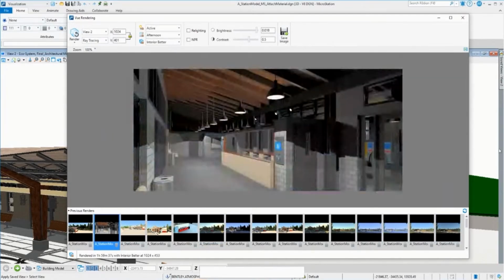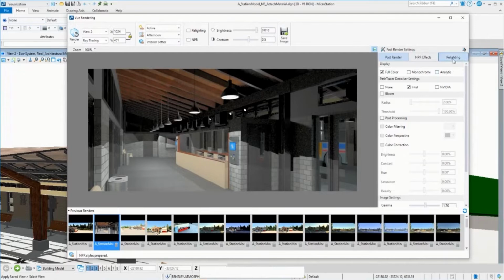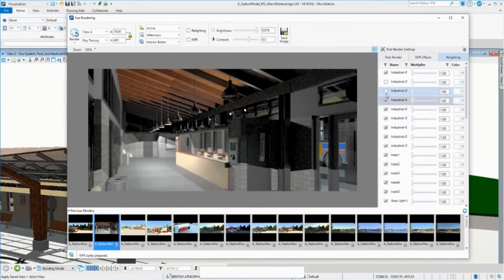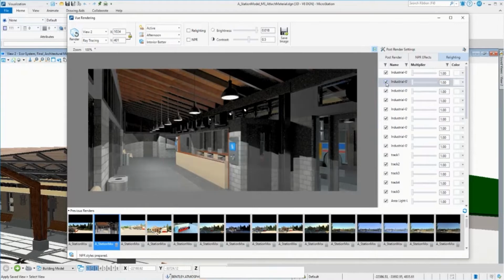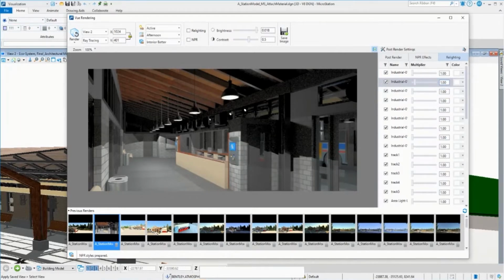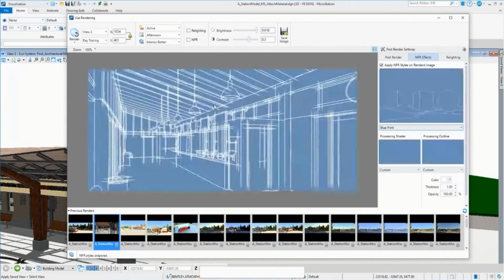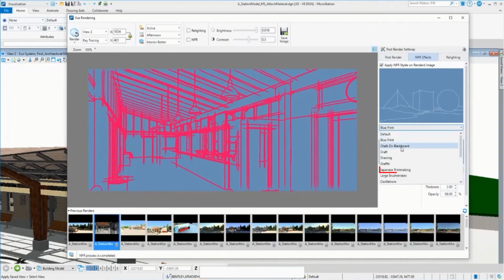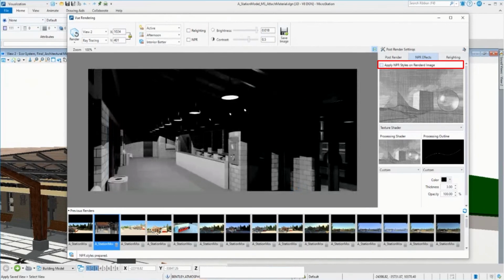Rendering with VUE - Post Production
In Post production setting, we have the opportunity to change the Render setting, fine-tune the lighting in your scenes without re-rendering, and apply NPR (Non-Photorealistic Rendering) effects to the rendered image.